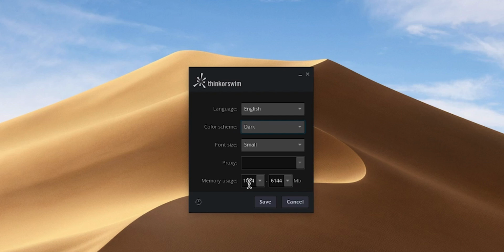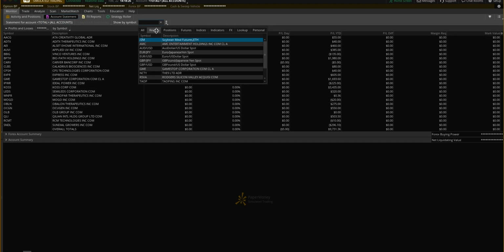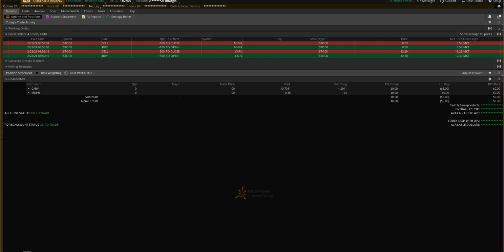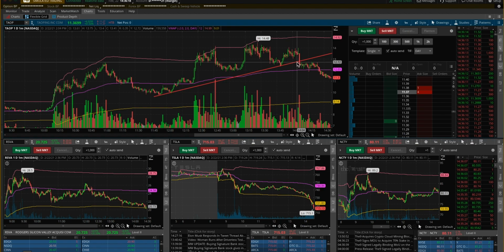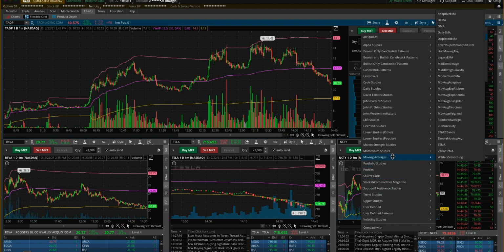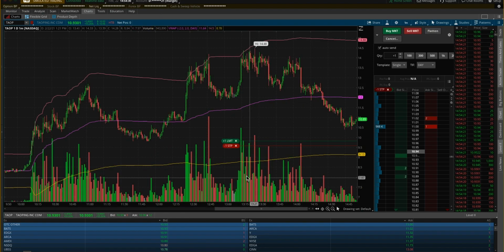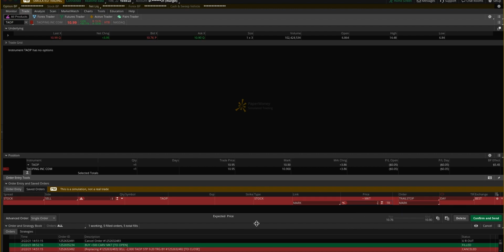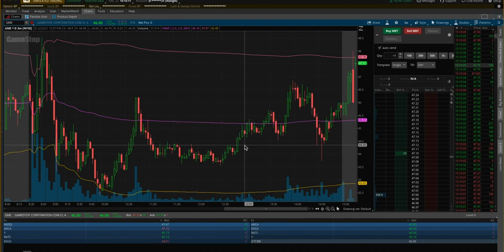ThinkorSwim (TOS) Tutorial and Setup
Finally here it is, the TOS tutorial and setup video to show all you traders how I use TOS and how my platform is setup. I go thru each tab showing you the basic setup options and how to use each one for trading stocks on a daily basis.